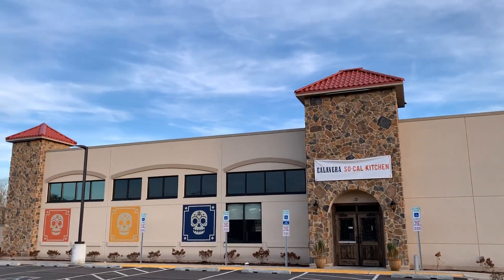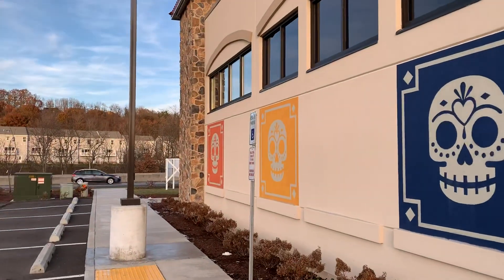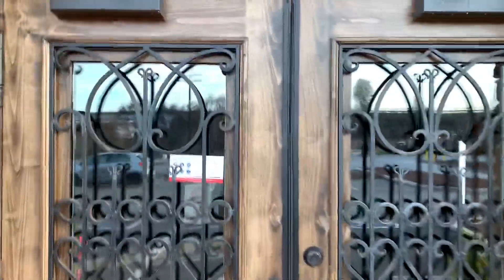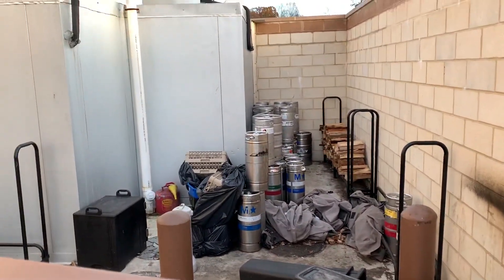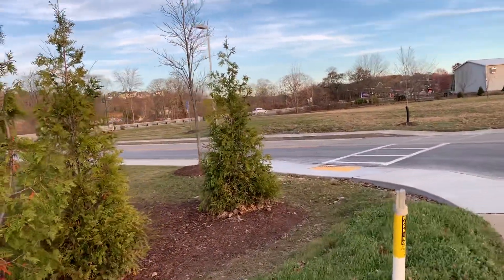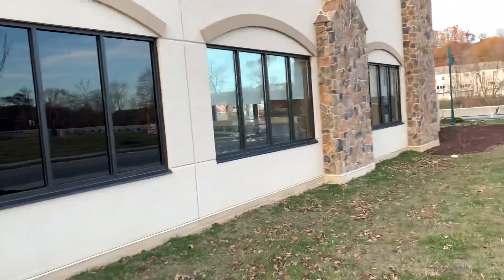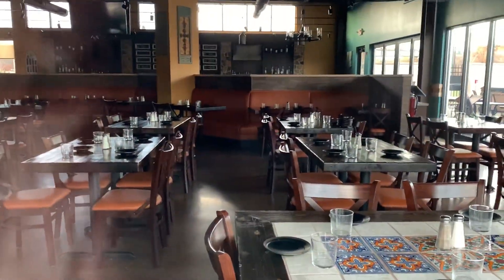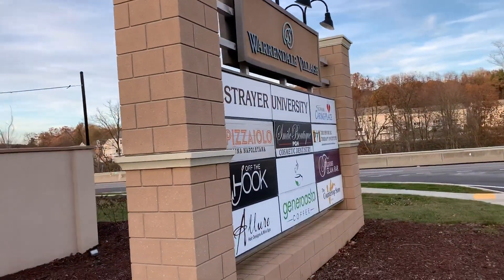ABANDONED Calavera So-Cal Kitchen (Warrendale, PA)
I’m always sad that places like these probably have an amazing restroom that I’ll never get to see the inside of. It’s my own fault for not visiting while they’re still in business. Maybe Texas Roadhouse will buy this and give us a much needed restaurant in the Cranberry area.